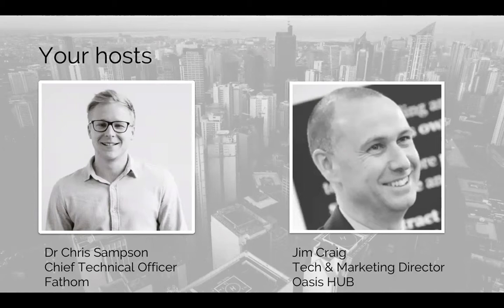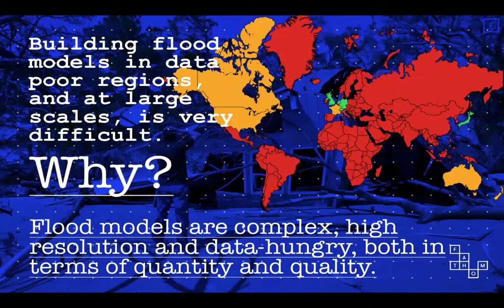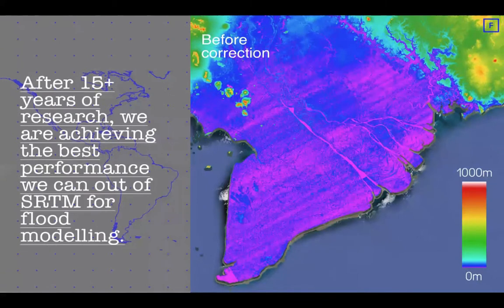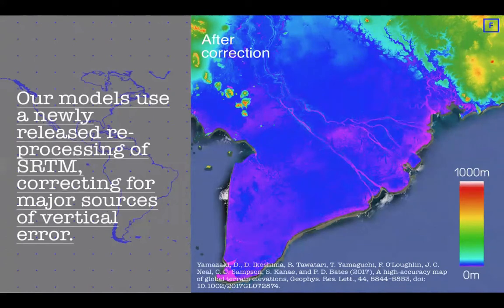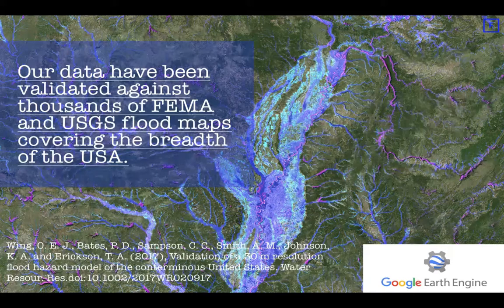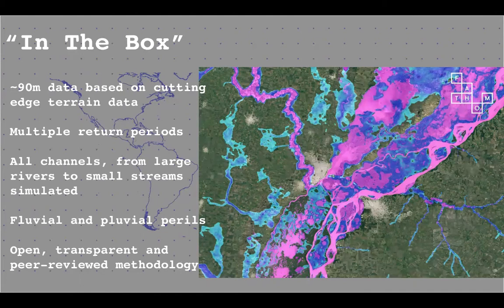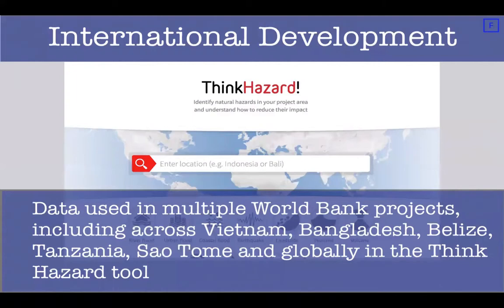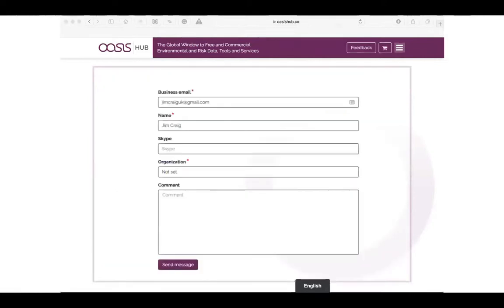Webinar Replay: Your City. Your Future. Flood Data for Asia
This webinar is hosted by Oasis HUB and Fathom Global to review the flooding situation across Asia. Learn how this innovative city-level data can be used for adaptation planning, and guide city planners, infrastructure providers, insurers, disaster preparedness, and engineers to develop more appropriate plans, solutions and responses.

City data is available for Ho Chi Minh City, Bangkok, Manila, Yangon, Palembang, Lahore, Bhopal, Chennai, Kochi and Kuching.

Other cities are available on request.